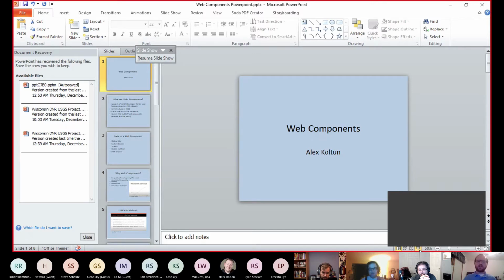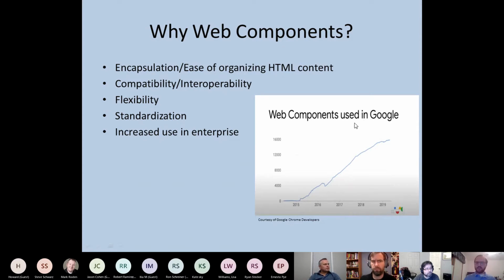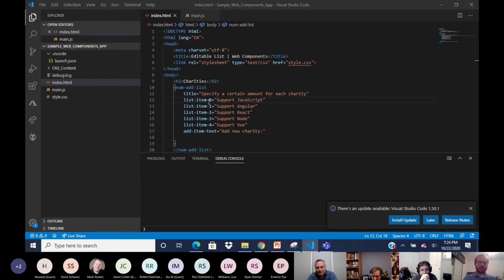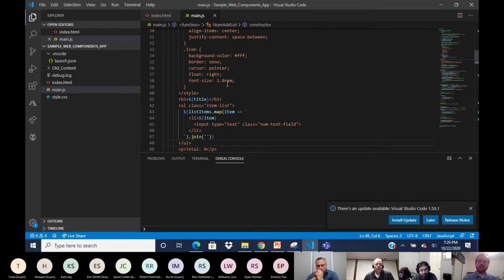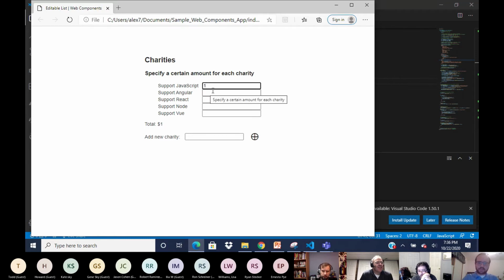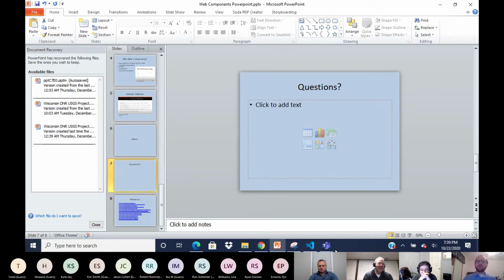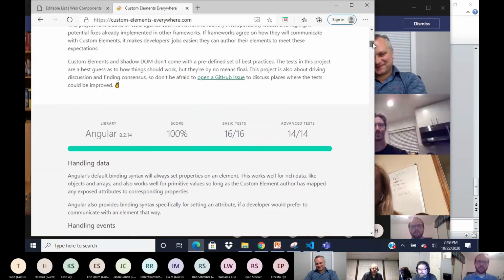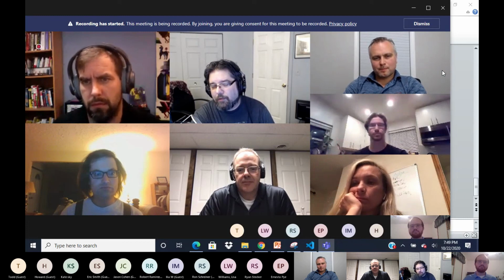Web Components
By Alex Kotlun